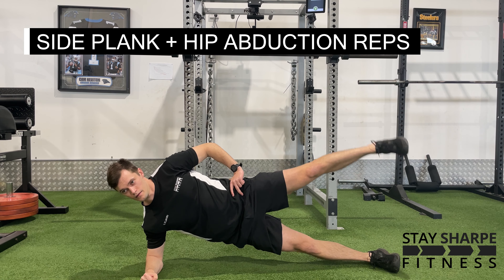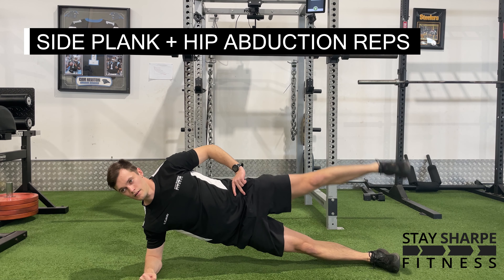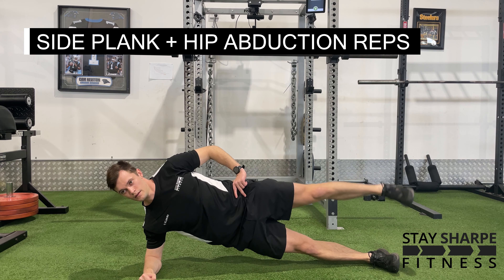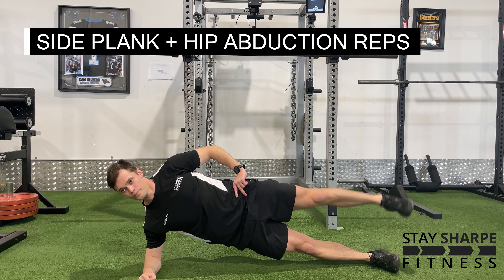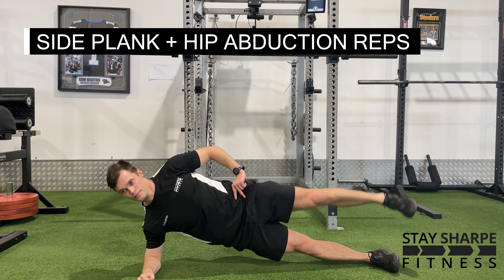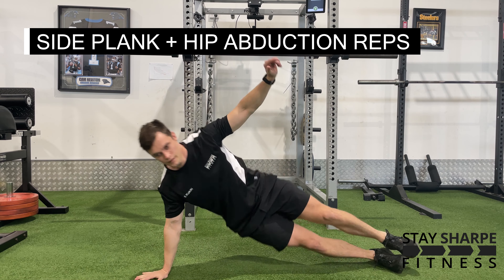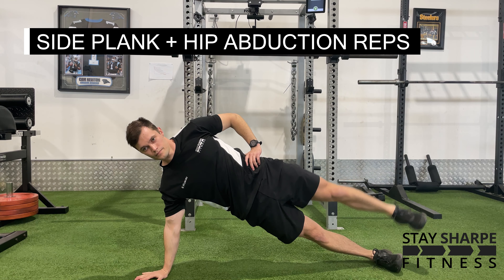Side Plank + Hip Abduction Reps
How to perform a Side Plank + Hip Abduction Reps in under 30s - Short and Sharpe cues.

This video demonstrating a Side Plank + Hip Abduction Reps, along with 250+ other strength and power exercises, can be found on the Stay Sharpe Fitness app which is available on the App Store and Google Play.